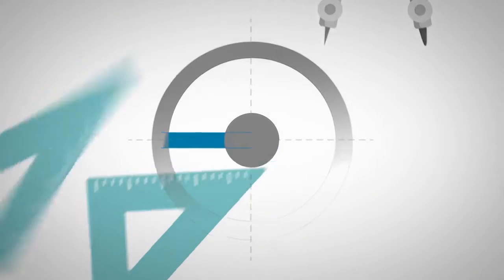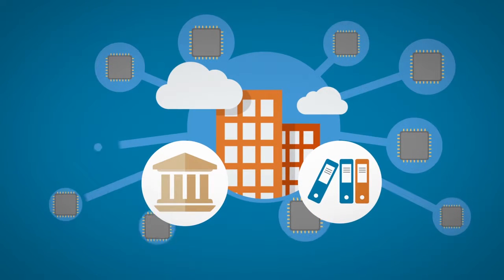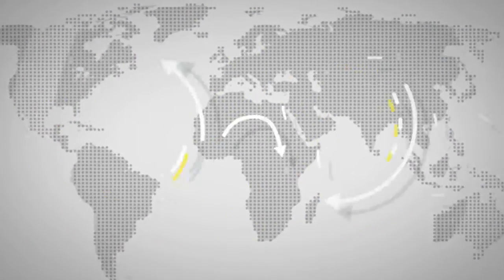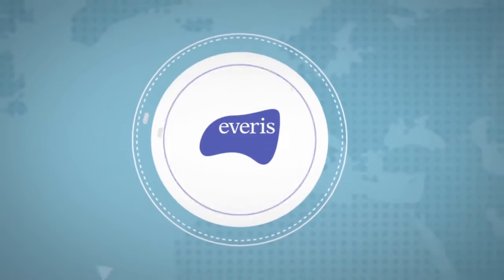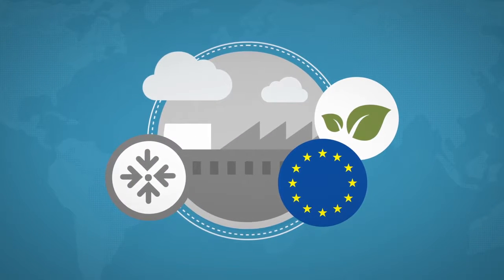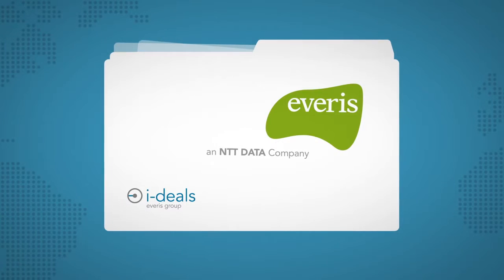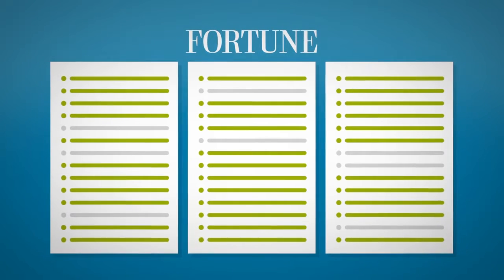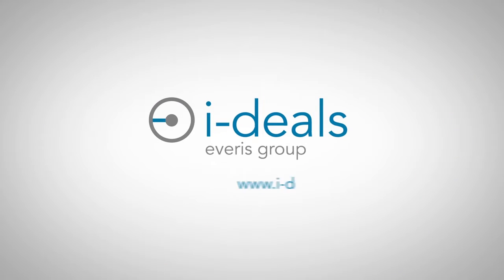i-deals - International technology broker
The sole purpose of i-deals is to build realities.

We aim to connect cuttingedge technology with real needs. Thanks to its network of contacts it operates as a technology broker, connecting innovative technologies produced in the academic and business world with markets that require such innovations.

The activity of i-deals involves knowing the dynamics of innovation, its supply and demand and the funding mechanisms necessary for the connection to the market to become a reality.

i-deals works globally in activities such as bringing technologies to and from Asia, America and Europe, analyzing for example the market potential of energy and bioinformatics technologies from Japan, supporting the internationalization of pioneering technological companies from Korea, or developing activities on behalf of the everis Foundation, fostering technology venturing in leading academic and technological institutions in the US, Latin America and Europe.

i-deals is also involved in the coordination, dissemination and exploitation activities of European projects which, for example, develop green chemical production plants, which contribute to the European objectives of decreasing CO2 emissions and increasing renewable energy usage.

The essential competitive edge asset that i-deals applies to its valorization projects is based on its commercial capabilities, which leverage on the customer base of its corporate group everis NTT Data, which operates in 41 countries all over the world and works with large national and international companies with high technological capacity.

The client base of the group includes 80 of the 100 top companies listed in Fortune. We have all the necessary resources to overcome the barriers that stand between the producers and the consumers of innovative technology barriers that we are surpassing by building bridges between innovation and the market.